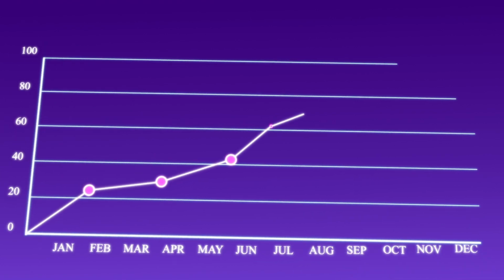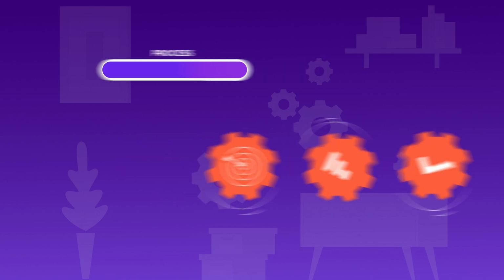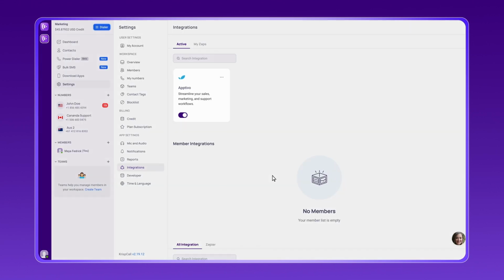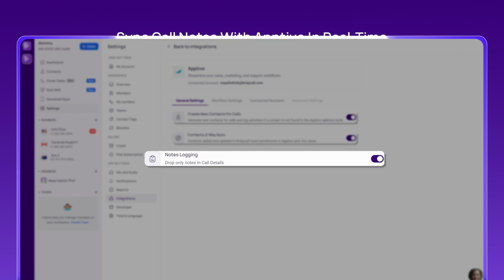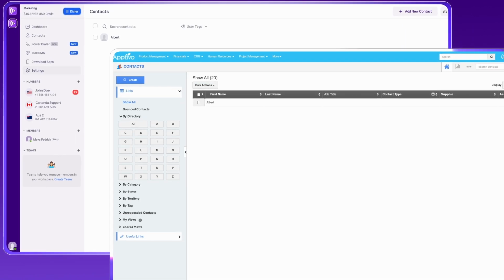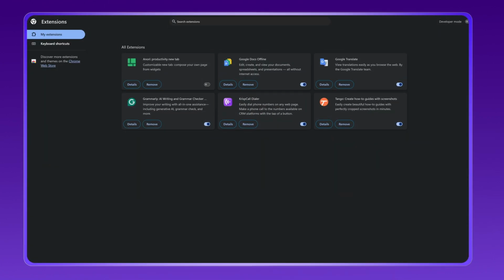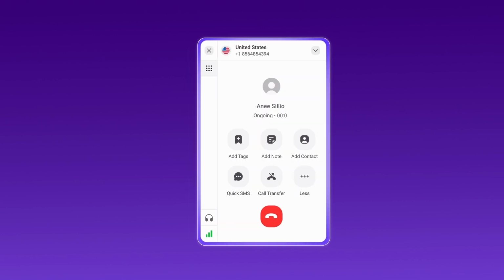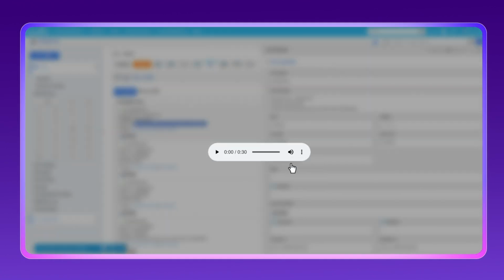Apptivo Integration- How to INTEGRATE KrispCall with Apptivo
Want to supercharge your business communication and CRM workflows? 🚀 This video walks you through the step-by-step process of integrating KrispCall with Apptivo CRM effortlessly.
With this integration, you can:
✅ Log calls and sync customer details automatically.
✅ Access call records, voicemails, and SMS directly in Apptivo.
✅ Streamline workflows with automated data syncing.
✅ Boost productivity with a centralized communication hub.

📞 Transform your communication and customer management with KrispCall + Apptivo integration today!

QUESTION: What other integrations would you like to see with KrispCall?
⏰ Chapters ⏰
0:00 - Intro
0:30 - Accessing Apptivo and KrispCall Accounts
0:45 - Configuration Steps for Integration
1:20 - Benefits of KrispCall & Apptivo Integration
2:00 - Final Setup & Outro